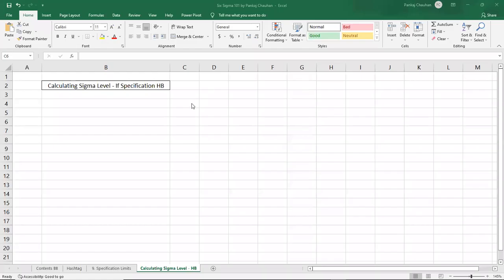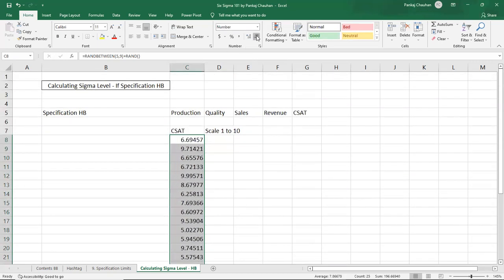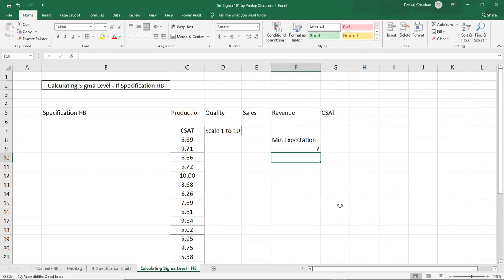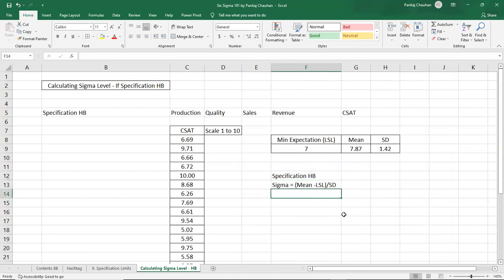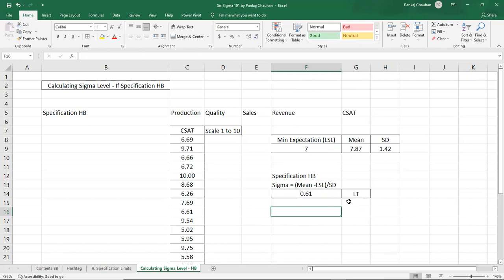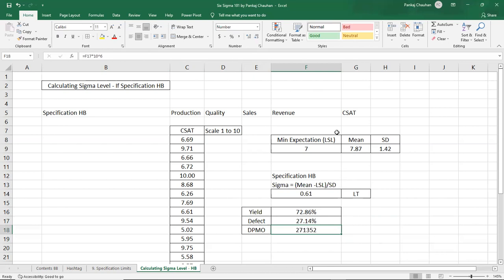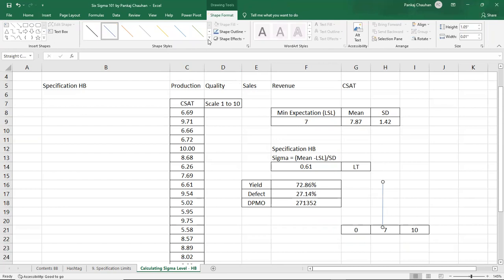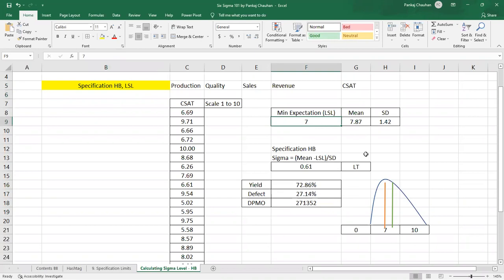Sigma Level Calculation If Specification HB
Understanding how to calculate Sigma Level of process If Specification is Higher is Better means we have Lower Specification Limit.